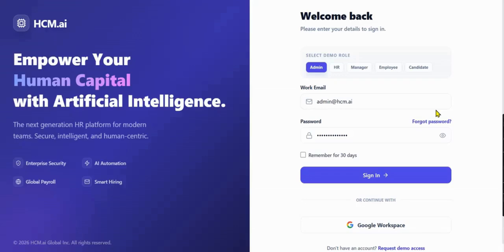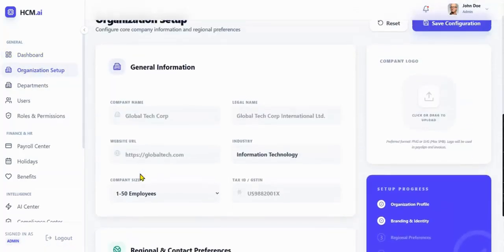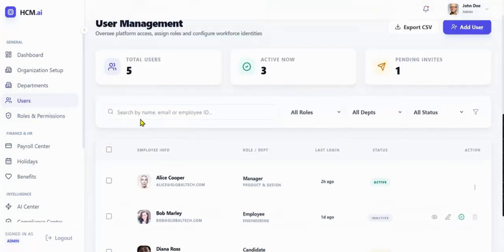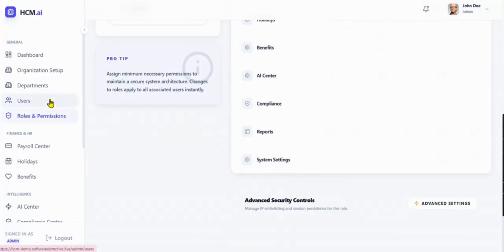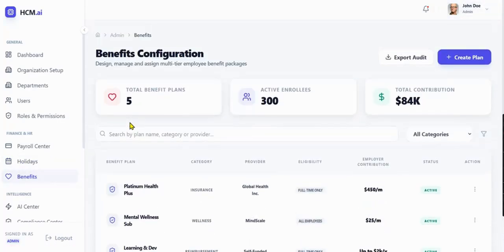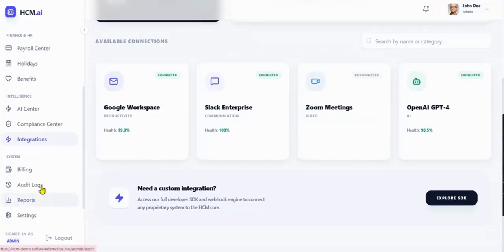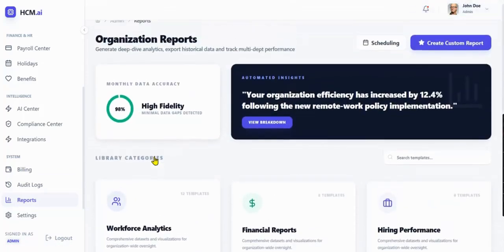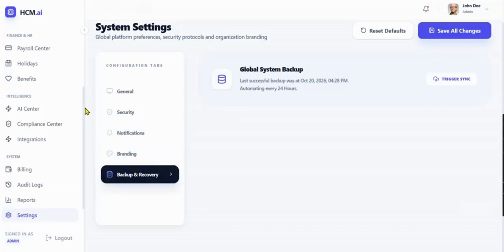HCM AI Workforce Management System Software Demo | Smart HRMS & Workforce Automation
Welcome to Kiaan Technology, your trusted technology partner for next-generation Human Capital Management (HCM) and AI-powered workforce solutions.

In this video, we present our HCM AI Workforce Management System, an intelligent cloud-based platform designed to automate HR operations, workforce planning, employee lifecycle management, attendance tracking, payroll, recruitment, performance evaluation, and AI-driven workforce analytics.

Whether you're a startup, SME, enterprise, manufacturing company, healthcare organization, educational institution, logistics company, retail business, or IT company, our HCM software helps streamline HR processes, improve employee productivity, and enhance workforce efficiency.

Powered by AI, the system provides smart attendance insights, predictive workforce analytics, employee performance monitoring, leave automation, payroll processing, recruitment tracking, and real-time dashboards to help HR teams make faster, data-driven decisions.

Manage your entire workforce from a centralized platform with secure cloud access, automated workflows, and enterprise-grade security.

👨‍💼 Key Features

✔ AI Workforce Analytics

✔ Human Capital Management (HCM)

✔ Employee Management

✔ HR Management System (HRMS)

✔ Recruitment & Applicant Tracking (ATS)

✔ Employee Onboarding

✔ Digital Employee Profiles

✔ Attendance & Time Tracking

✔ Biometric Integration

✔ Shift & Roster Management

✔ Leave Management

✔ Payroll Management

✔ Performance Appraisal

✔ KPI & OKR Tracking

✔ Employee Self-Service (ESS)

✔ Training & Learning Management

✔ Expense & Reimbursement Management

✔ Asset Management

✔ Employee Document Management

✔ Workflow Automation

✔ Dashboard & HR Analytics

✔ Multi-Branch Management

✔ Email & SMS Notifications

✔ Cloud-Based Access

✔ API Integration Ready

✔ Secure Data Backup

✔ AI-Powered Reports & Insights

🏢 Perfect For

• Corporate Enterprises

• Manufacturing Companies

• IT Companies

• Healthcare Organizations

• Educational Institutions

• Retail Chains

• Logistics Companies

• Hospitality Businesses

• Construction Companies

• Government Organizations

• BPO & Call Centers

• Startups & SMEs

💼 Business Benefits

✅ AI-Driven Workforce Planning

✅ Faster HR Operations

✅ Automated Payroll & Attendance

✅ Better Employee Performance Tracking

✅ Improved Workforce Productivity

✅ Reduced Administrative Work

✅ Smart HR Analytics

✅ Centralized Employee Database

✅ Enhanced Compliance

✅ Better Business Decision-Making

📊 Case Study

A multinational company with 2,500+ employees across multiple locations struggled with manual attendance, payroll errors, recruitment tracking, and workforce planning. HR teams spent significant time managing repetitive administrative tasks, reducing overall productivity.

Kiaan Technology implemented a customized HCM AI Workforce Management System that integrated HRMS, payroll, recruitment, attendance, employee performance, AI analytics, and workforce planning into a single cloud-based platform.

Modules Implemented

• HRMS

• AI Workforce Analytics

• Recruitment (ATS)

• Payroll Management

• Attendance & Biometric Integration

• Leave Management

• Performance Management

• Employee Self-Service

• Reports & Analytics

Results Achieved

✔ 90% Faster HR Operations

✔ 80% Reduction in Manual Administrative Tasks

✔ 100% Digital Employee Records

✔ 65% Faster Recruitment Process

✔ Improved Workforce Productivity

✔ Accurate Payroll Processing

✔ Real-Time HR Analytics

✔ Better Employee Engagement

At Kiaan Technology, we develop secure, scalable, and AI-powered enterprise software solutions tailored to modern workforce management needs.

Our Services

• HCM Software Development

• HRMS Solutions

• AI Workforce Management

• Payroll Management Software

• Recruitment & ATS Software

• Employee Management Systems

• ERP Software Development

Every solution is fully customizable to match your organization's HR policies, workflows, and growth objectives.